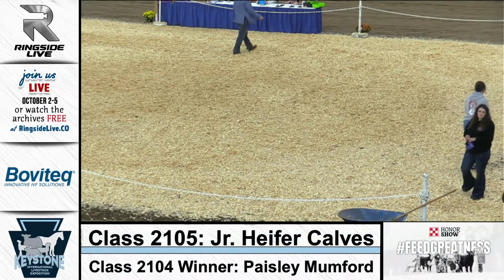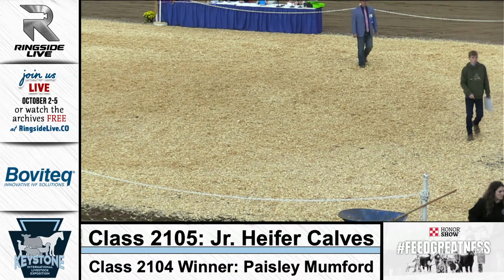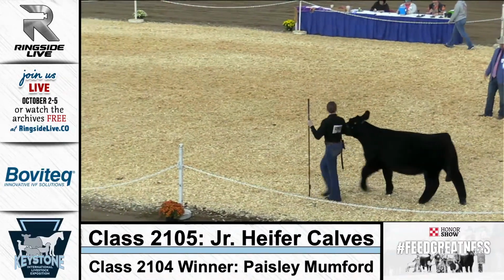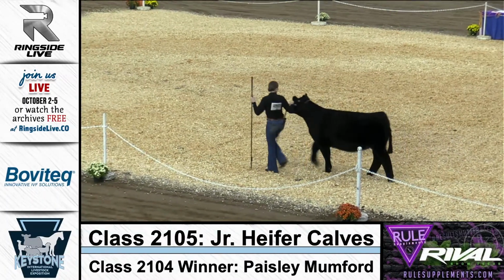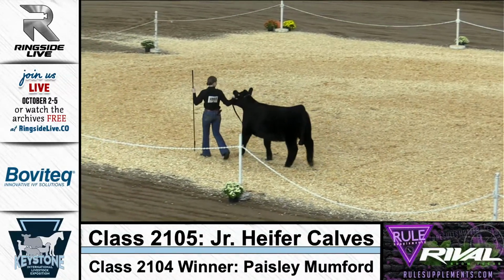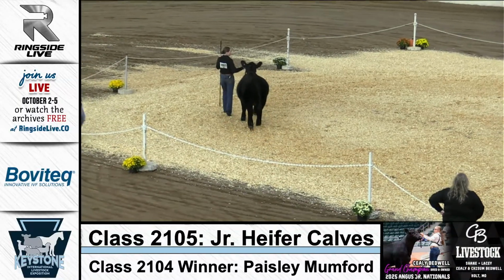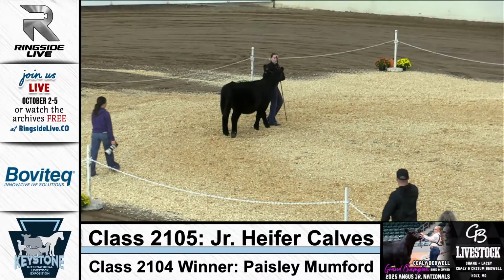Jr. Chianina Show - KILE 2025